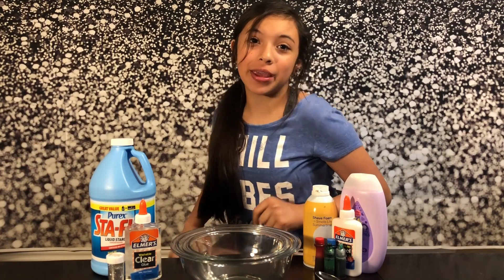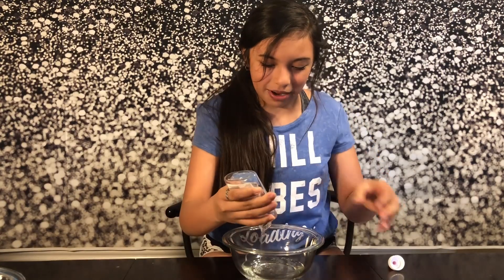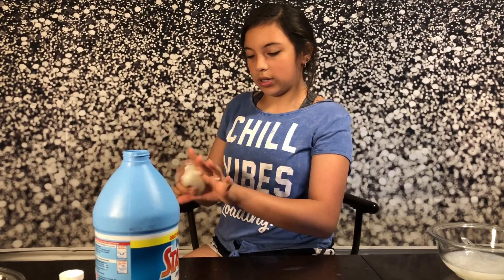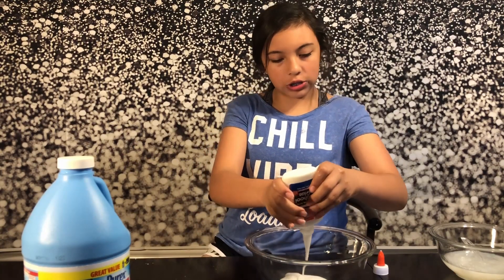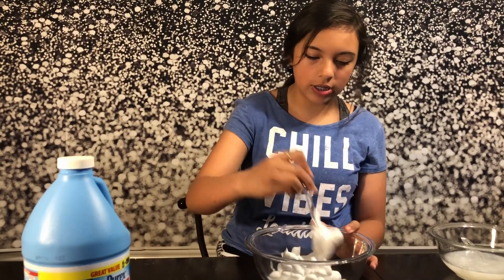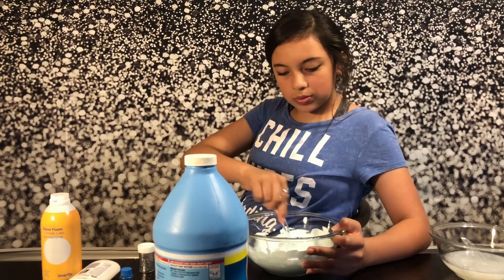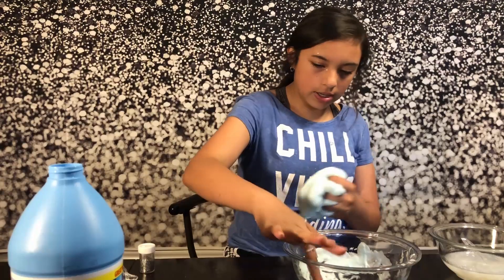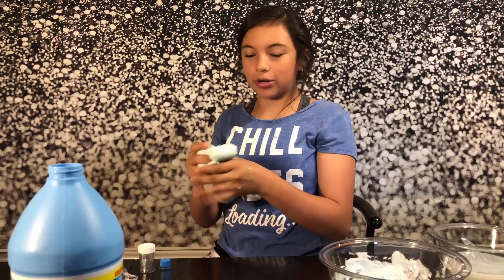Creative Kids How-To: Slime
Learn how to make slime!